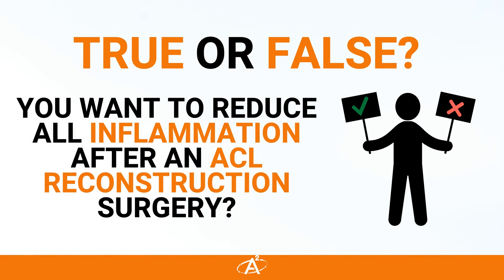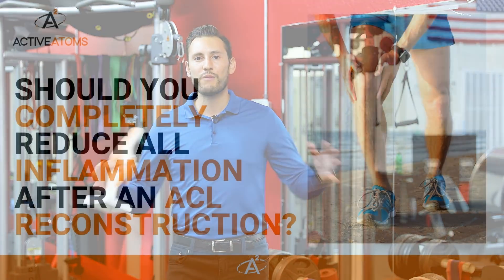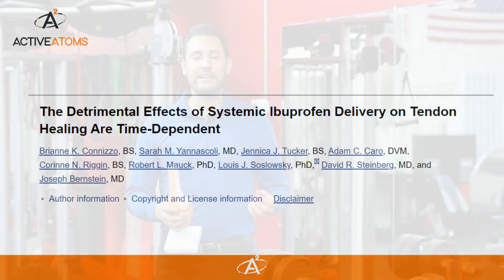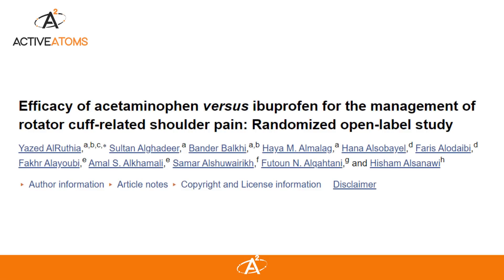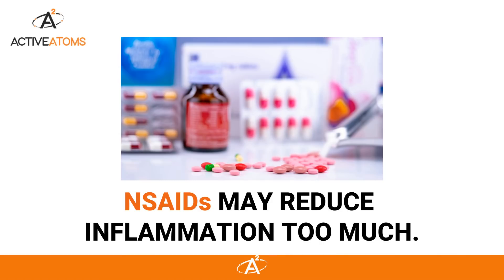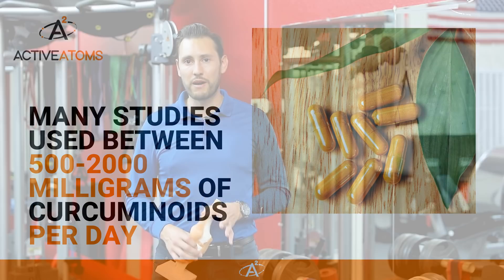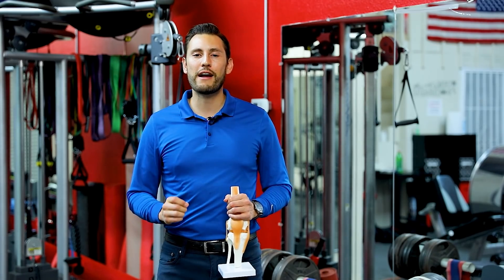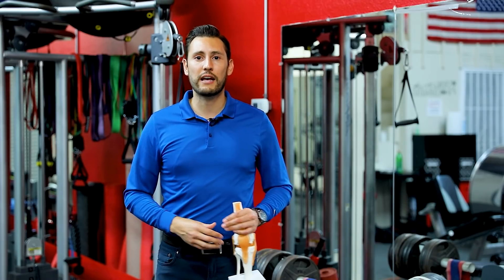Should You Reduce All Inflammation After an ACL Surgery?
Physical therapist, Dr. Marc Robinson explains how anti-inflammatory medication can influence healing after an ACL reconstruction surgery.

Curcumin Extract could be a better option to promote a healthy inflammation response in the body and support a faster recovery.

You can learn more about the benefits of Curcumin Extract for knee inflammation

These statements have not been evaluated by the Food and Drug Administration. This product is not intended to diagnosis, treat, cure, or prevent any disease.

The content on our website, social media pages, and YouTube videos are strictly the opinion of Active Atoms and is for informational and educational purposes only. It is not intended to provide medical advice or to take the place of medical advice or treatment from your physician. This content should not be used to self-diagnose or self-treat any health, medical, or physical condition. All readers/viewers of this content are advised to consult their doctors, physical therapists or qualified health professionals regarding specific health questions and before starting an exercise program. By using our website, you take responsibility for the possible health consequences of any person or persons reading or following the information in this educational content. You agree to indemnify and hold harmless Marc Robinson, Active Atoms its officers, employees, and contractors for any and all losses, injuries, or damages resulting from any and all claims that arise from your use or misuse of this content. Active Atoms makes no representations about the accuracy or suitability of this content. Use of this content is at your sole risk.